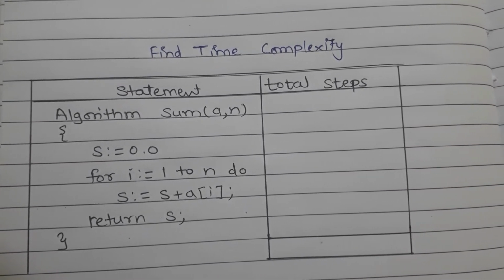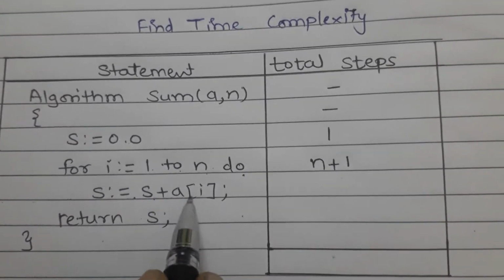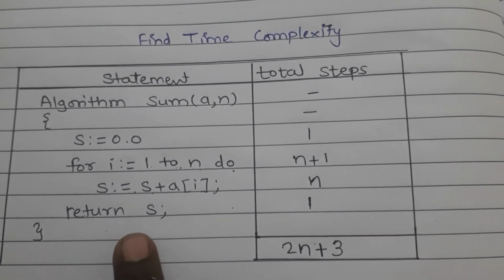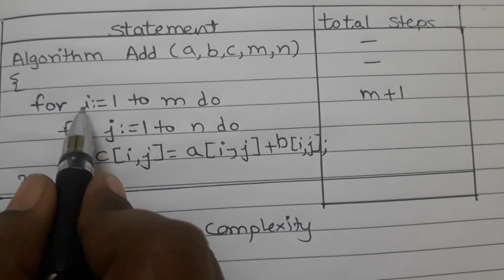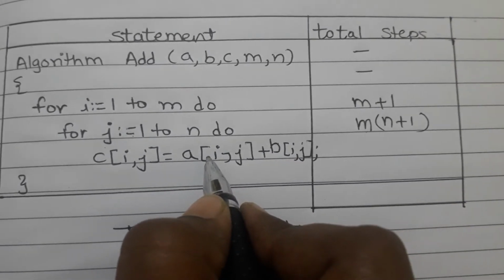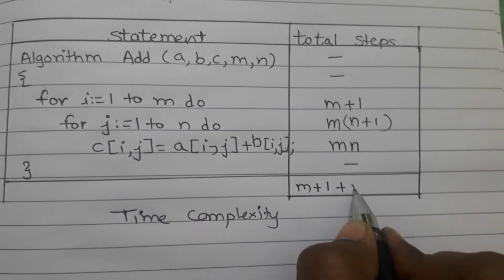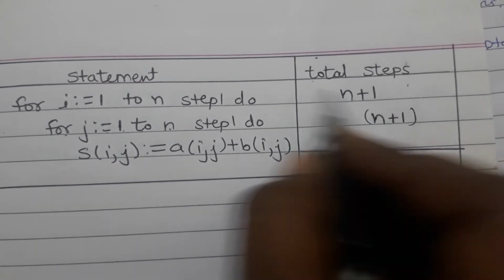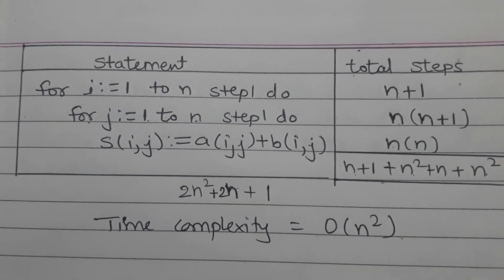Time Complexity for given code|DAA| Prof. Sonawane Sujata L